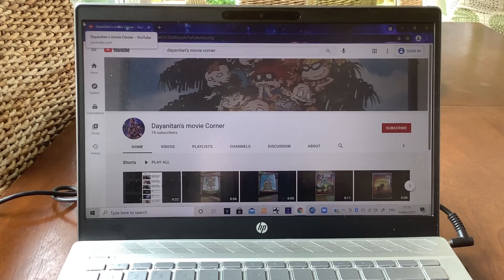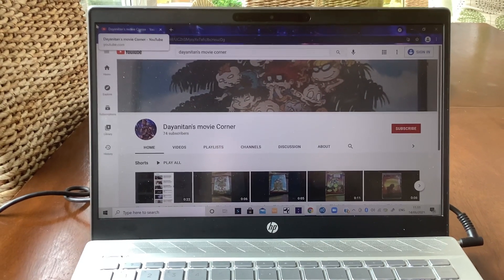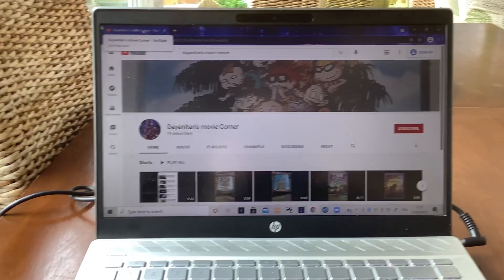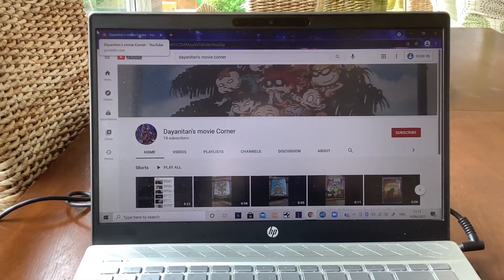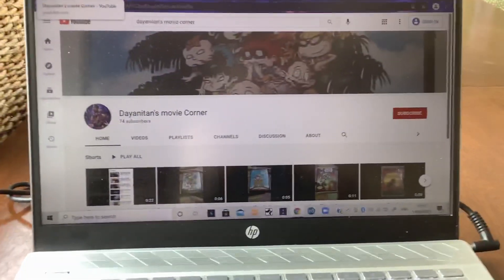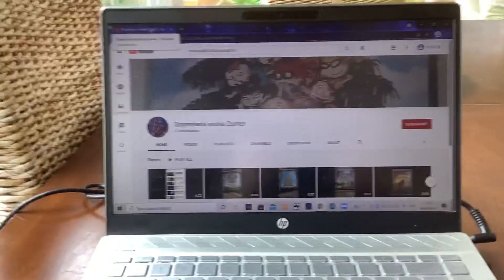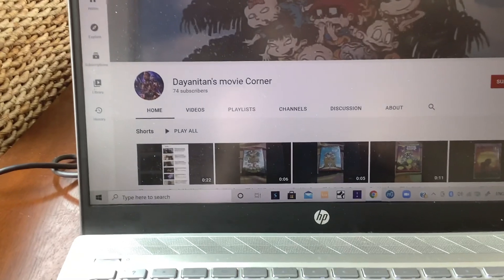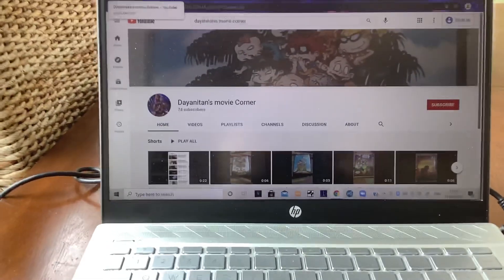Shout Out To Dayanitan’s Movie Corner